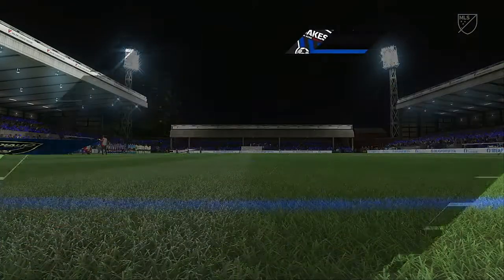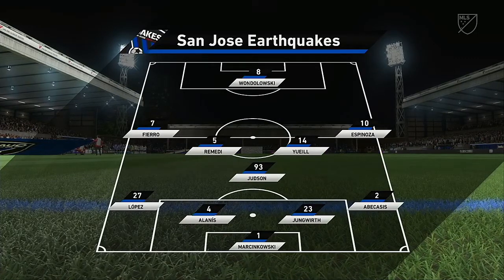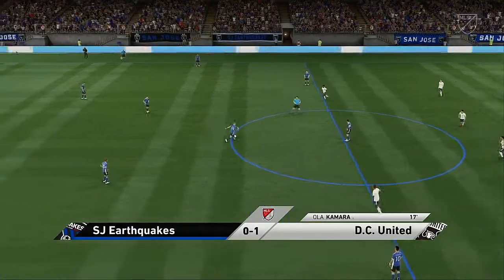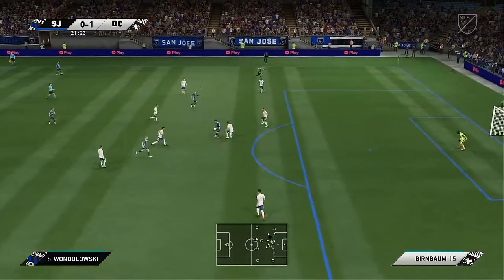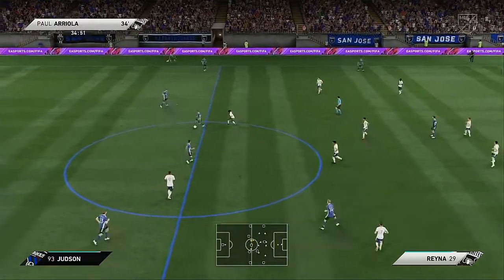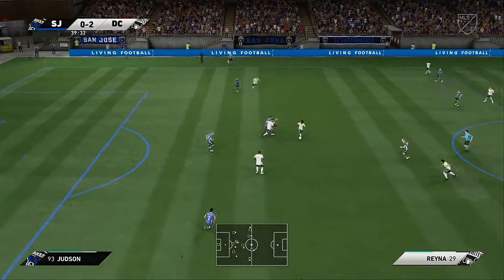MLS 2021 Season 5 1 2021 San Jose Earthquakes VS DC United